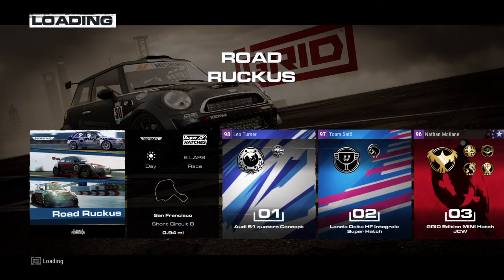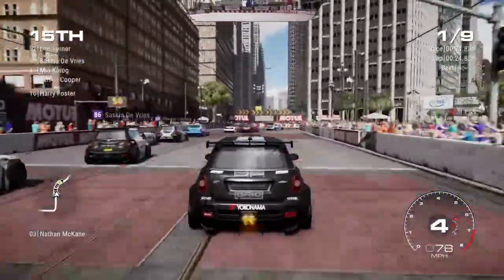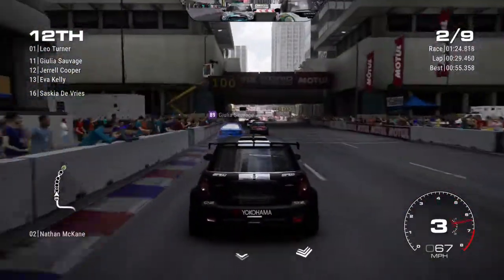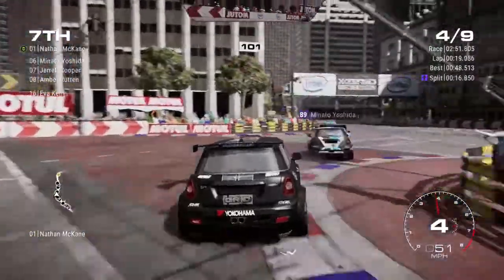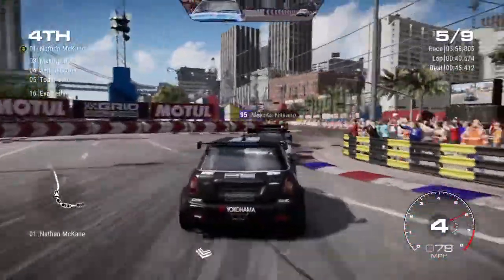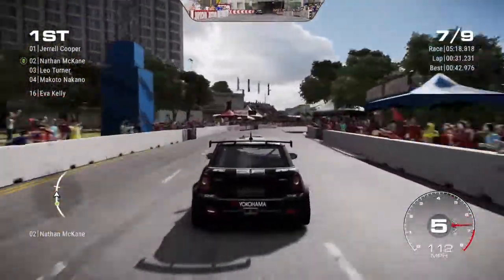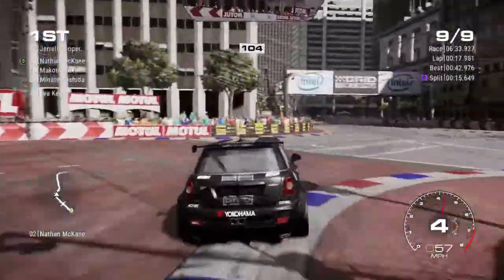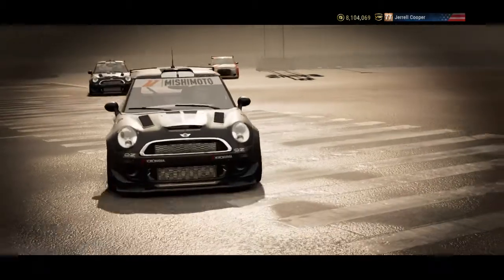GRID 0003 Super Hatches in San Fran!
Super Hatches in San Francisco!